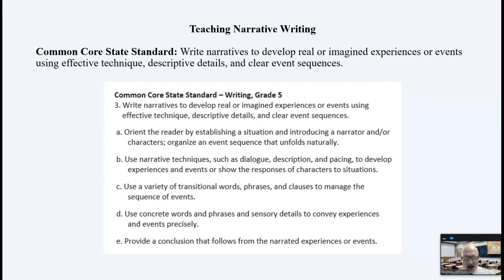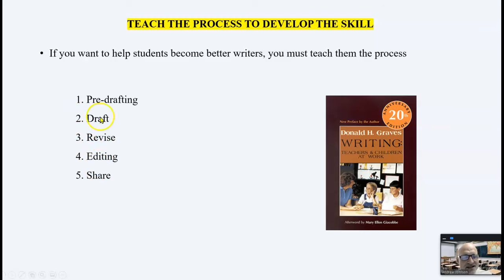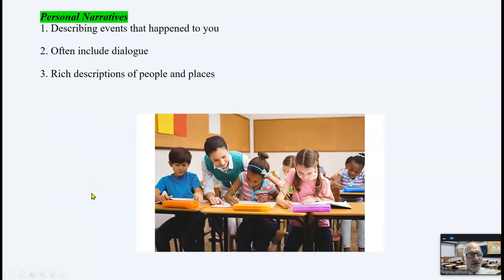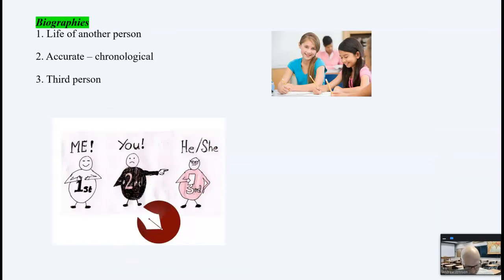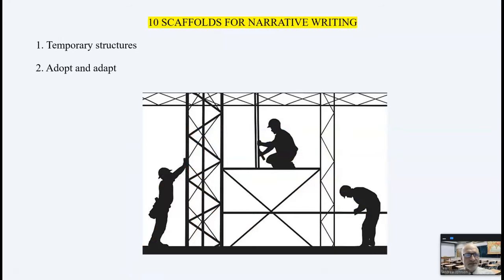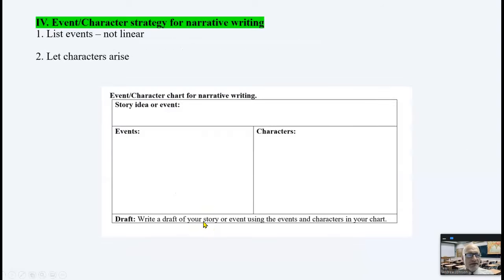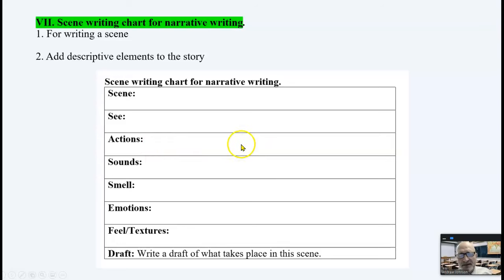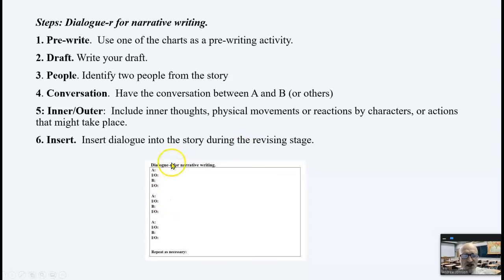Narrative Writing: One of the Common Core State Standards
Narrative writing is one of the Common Core State Standards.  This video describes strategies for doing in for K-12.  Dr. Andy Johnson,